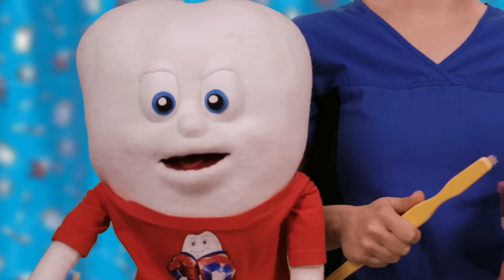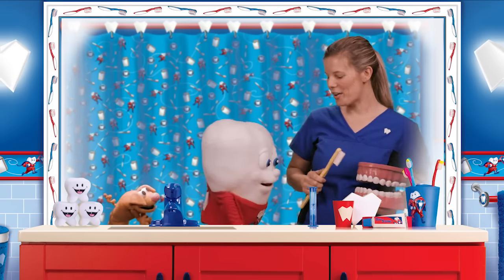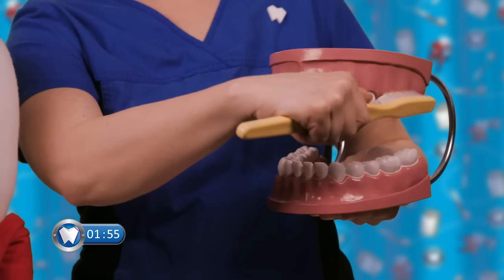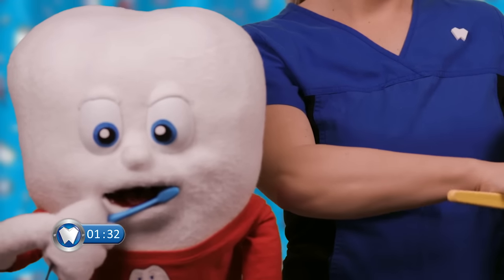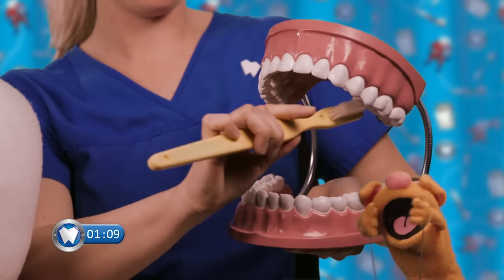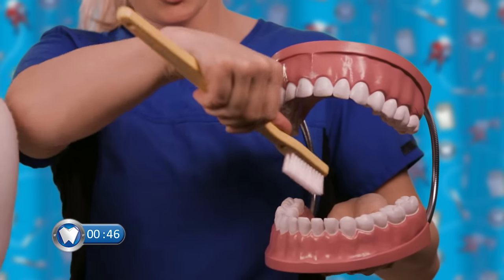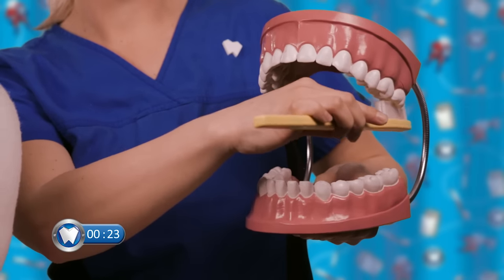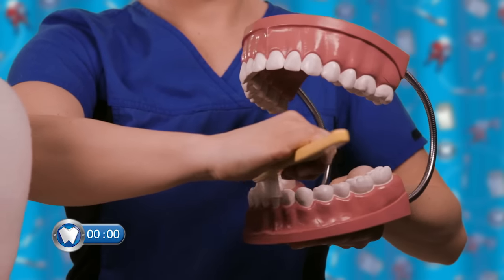Hey Kids! Learn How To Brush Your Teeth Properly With Baby Tooth & Make the Tooth Fairy Happy!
The Tooth Fairy loves clean & healthy teeth! Brush along with BT and his friends, Stoink and CDHA Dental Hygienist Miss Tiffany. Together, they'll show you how to brush your teeth properly! We're all about bringing free dental education to children and families everywhere. If you like what we're doing please help us grow by liking and sharing our videos.

Almost everyone has a sweet tooth, do you? Make sure to teach your children to use their toothbrushes if they have a treat. Plaque is not their teeth’s friend, it causes cavities! Make sure they brush their teeth and get that fuzzy plaque off. The Tooth Fairy loves to find clean, shiny and healthy teeth under their pillows.  Proper brushing and flossing helps keeps their gums healthy too. A healthy mouth will help keep their whole body healthy.

Our fun brushing video helps kids learn good brushing habits and helps them learn to brush all their teeth. Talk to your children about plaque and cavities and explain why toothbrushes, toothpaste and floss are their smile's best friends.  Make up some fun brushing games, make a brushing chart using stickers and go toothbrush shopping. Good oral health helps keep them healthy.

It is really important to show your children that you care about your teeth. Don’t complain or say you are too tired to brush and floss. Your little ones are watching you and are listening to your every word, stay positive.  If you have experienced dental problems, make sure you don’t pass those negative emotions on to your children. One of our most important jobs as parents is to have our children learn healthy habits and skills and to teach them about the importance of whole body health. Eating healthy foods and watching out for sugary drinks and sweets will help keep your children’s teeth healthy and cavity free.

As parents we want the best for our children; by prioritizing good oral care we can help our children avoid cavities also known as tooth decay or caries. As parents we do not want to see our children suffer with a toothache.  Tooth Talk TV provides a fun and informative way for you to teach your children about the importance of brushing and flossing. By brushing and flossing they remove plaque from their teeth and avoid cavities also known as childhood caries.

Get your baby used to having their mouths cleaned everyday with the tip of a clean wet cloth or gauze. Wipe their gums, cheeks and tongue. When their first tooth comes in around 6 months, a wet baby fingertip toothbrush or baby toothbrush can be used.

Once your toddler has learned to spit out, use a small amount of children’s toothpaste on their brush (about the size of a grain of rice). Make sure you are using children’s toothpaste and an age appropriately sized toothbrush. Toddler toothbrushes have bigger handles to help your little brusher get a good grip.

Make sure to help your children brush and floss until their able to do a good job by themselves.

6 months after your baby's first tooth has come in, or at 1 year old, you should book your baby's first dental checkup The goal is to have your child visit the dentist to catch any problems early. It's also a great opportunity to ask your dentist or dental hygienist any questions you have about your child's oral health care.

Children should have dental checkups every 6 months.